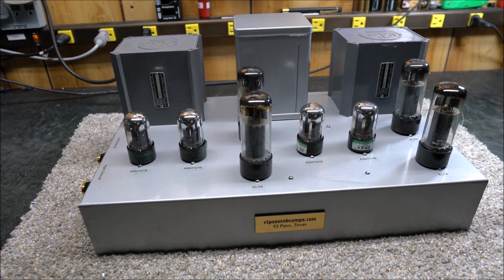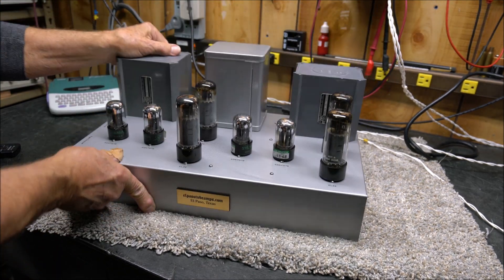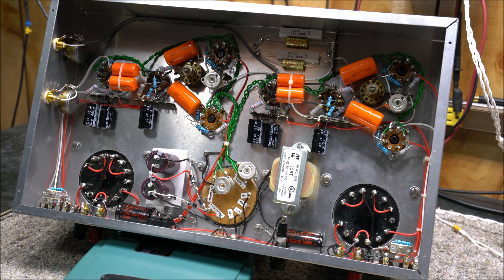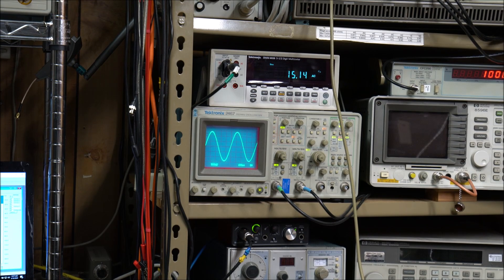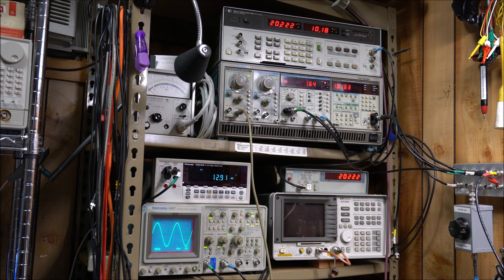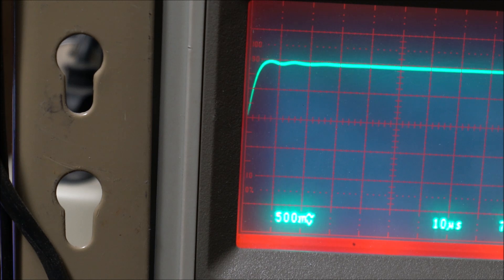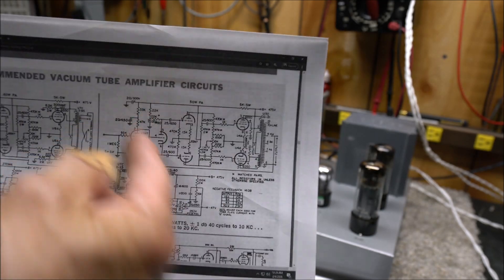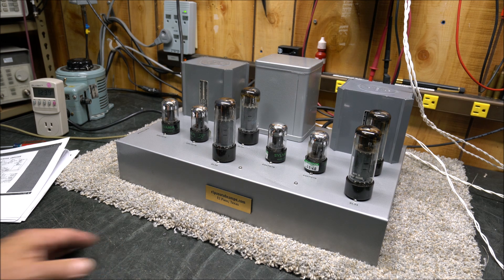Vintage 1959 Mullard EL-34 With UTC LS-57 Output Transformers In Stereo Williamson Amplifier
Please note that on multiple occasions I said, "Acrosound" transformers when I meant "UTC" transformers. This amplifier and video is about the UTC LS-57 output transformers in a Williamson design.
A beautiful sounding 20 watt per channel stereo utilizing vintage UTC output transformers. Each LS-57 has a primary inductance of 20H and there is 16 dB of global NFB in the Williamson design. Maximum power per channel is 20 watts before clipping.